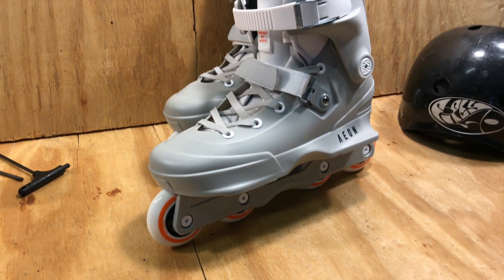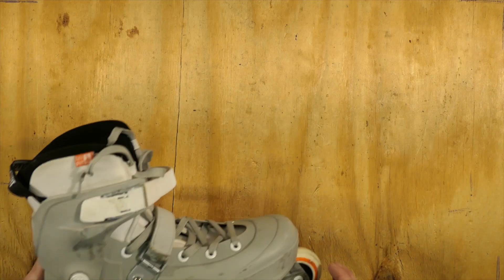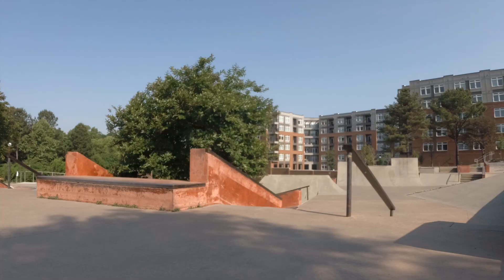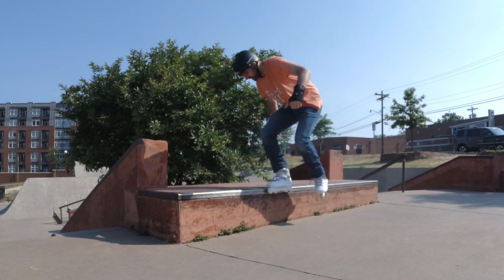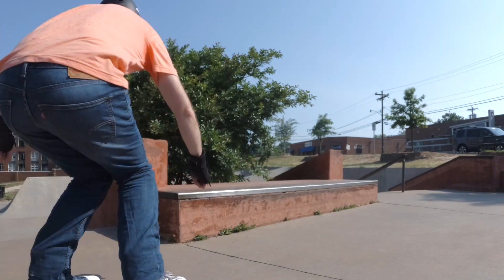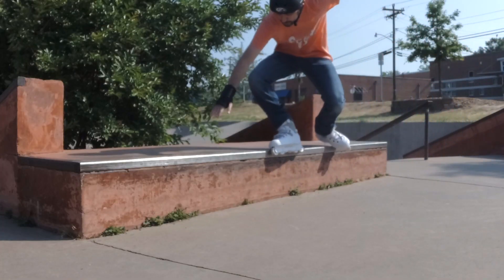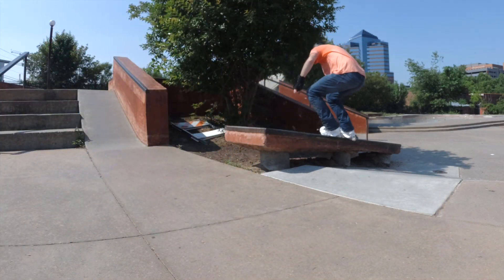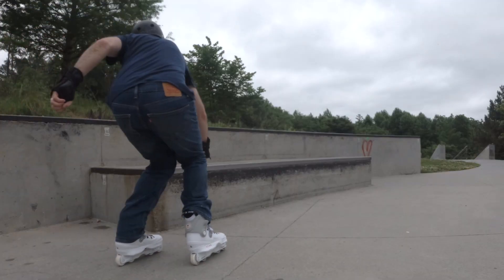USD Aeon 60mm Aggressive Inline Skate - FOLLOWUP REVIEW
This is a followup review to my USD Aeon 72mm review. After skating the 72mm Aeons for a month, I struggled with the royales but loved everything else about the skates. I decided to swap out the 72mm shells for some 60mm shells to see what would happen.

Triple 8 Helmet